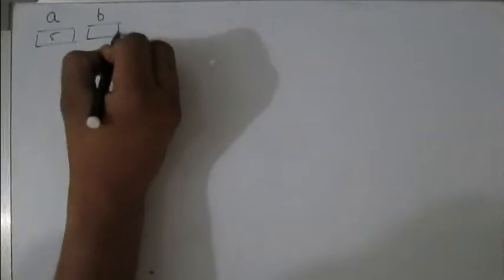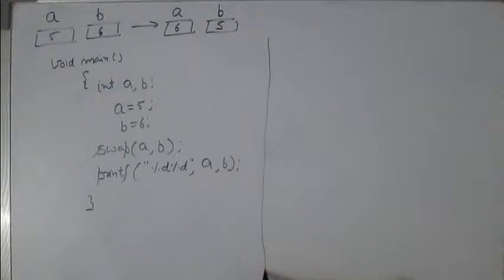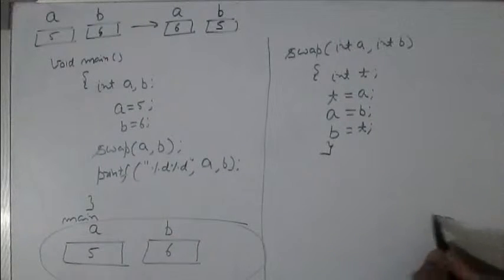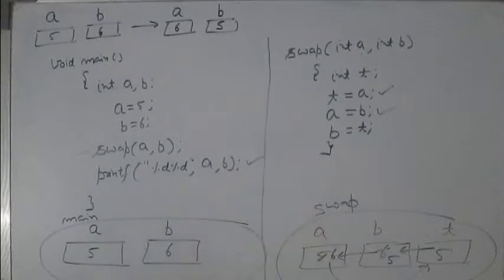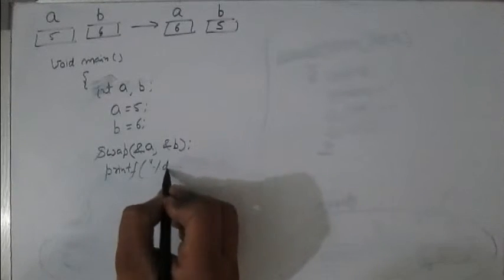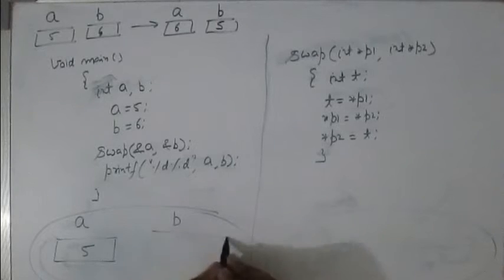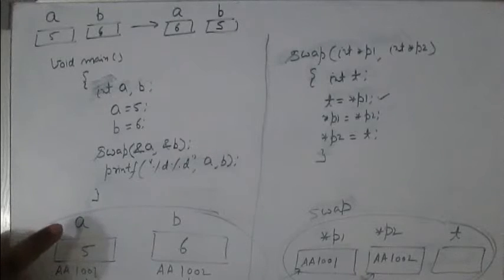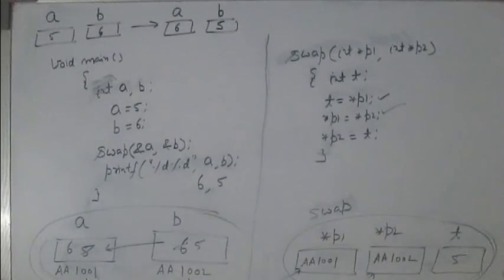POINTER EXAMPLE SWP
A good example of pointers.